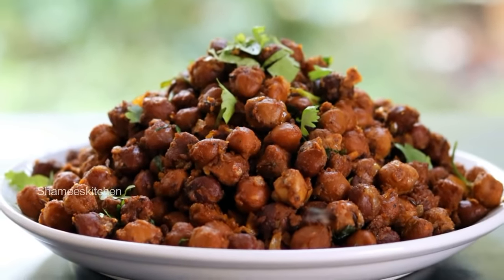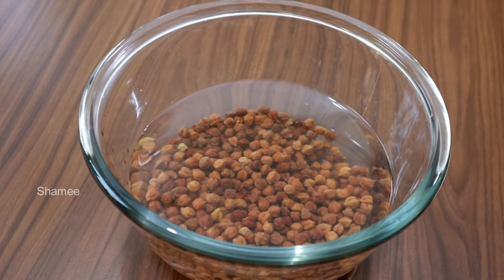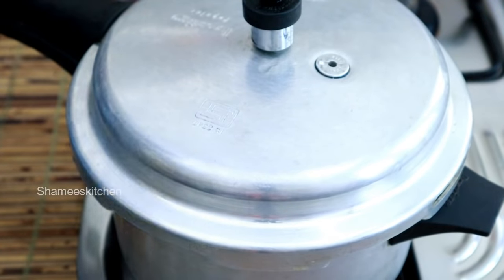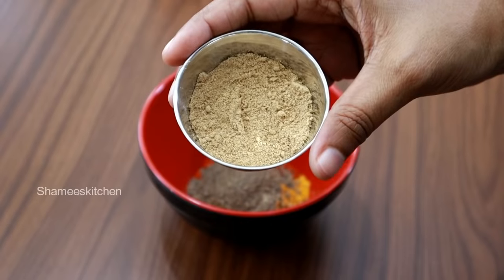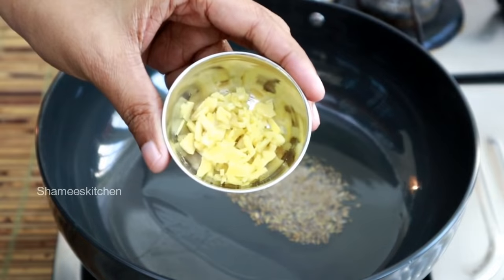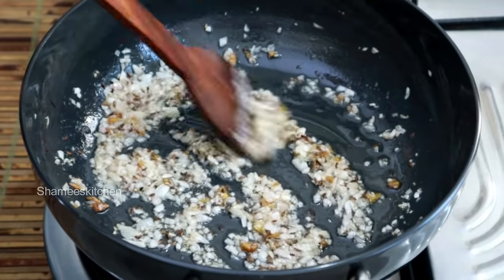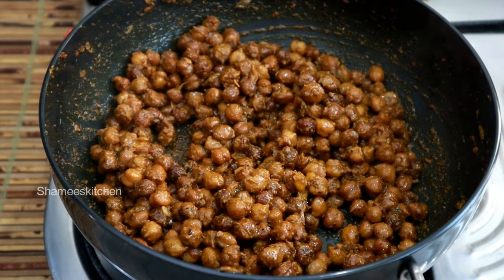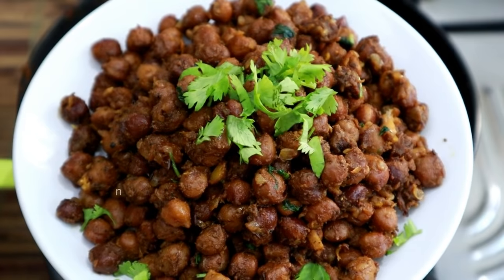KADALA DRY ROAST || CHANA DRY ROAST RECIPE || CHICK PEA ROAST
In this video we will See a Special Chana Dry Roast Recipe...

INGREDIENTS :

Black Chickpea - 250gm
Salt
Turmeric Powder - 1/4
Pepper Powder - 1/2 tsp
Dry mango Powder - 2 tsp
Water - Required
Crushed Ginger - 1 tsp
Salt
Coriander Leaves